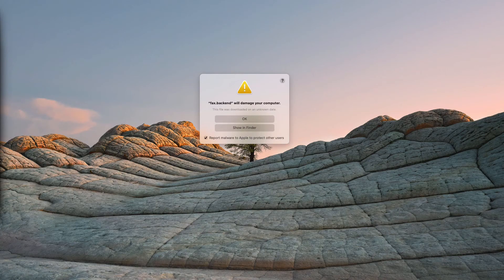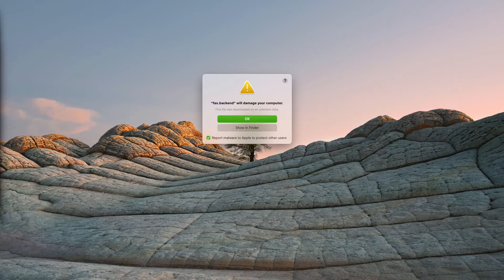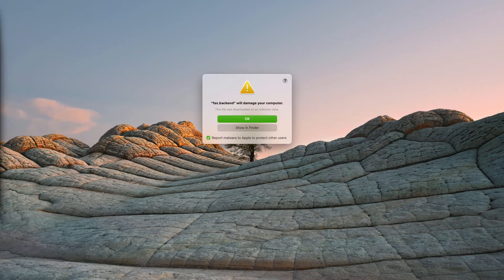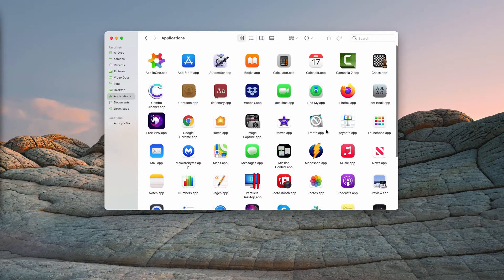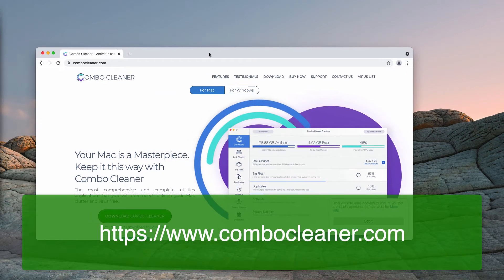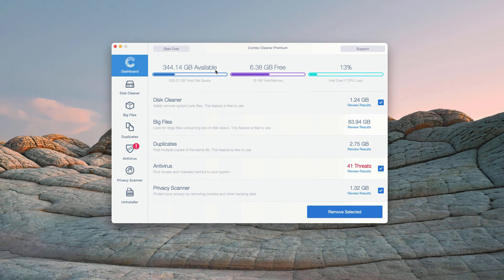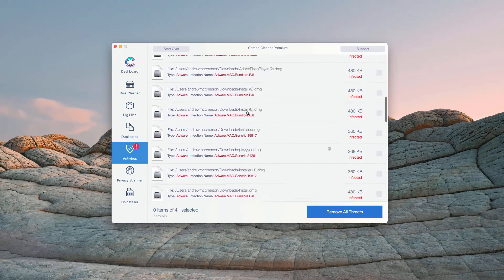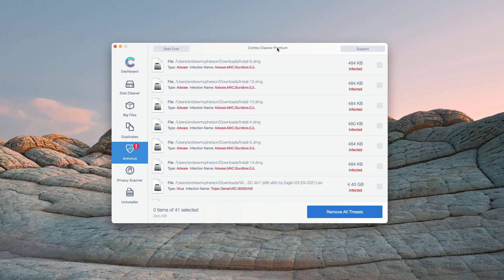"Fax.backend" will damage your computer - how to remove these pop-ups?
"Fax.backend" will damage your computer is a pop-up that may be the trace of some adware on your device. Remove it with Combo Cleaner Antivirus or follow the manual guidelines in the video.